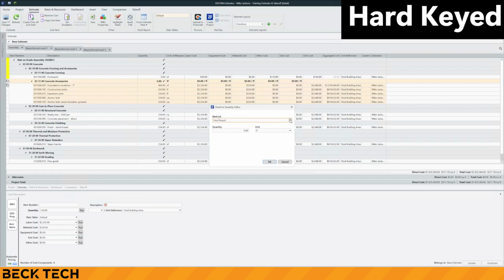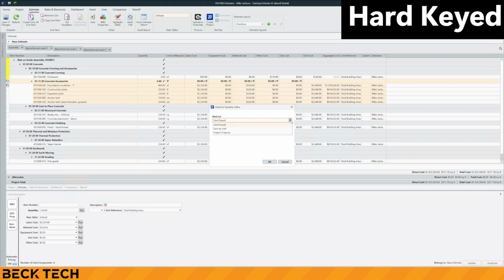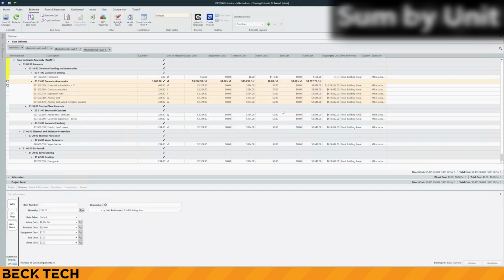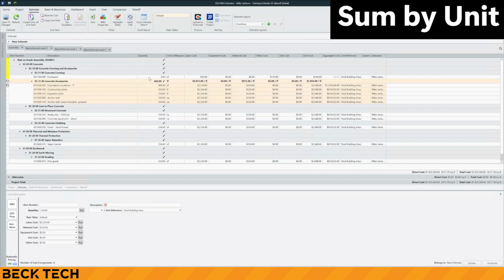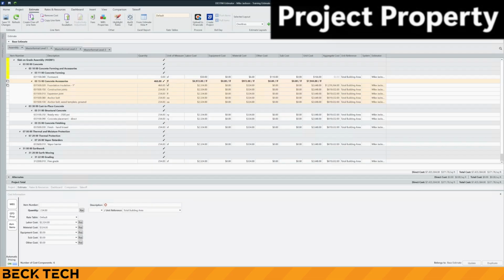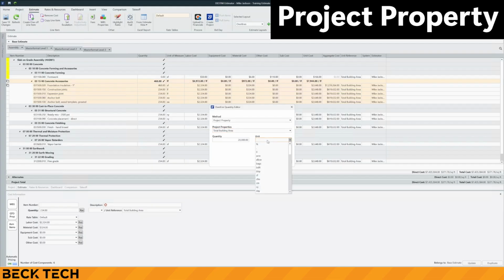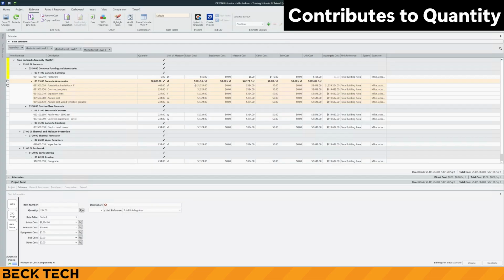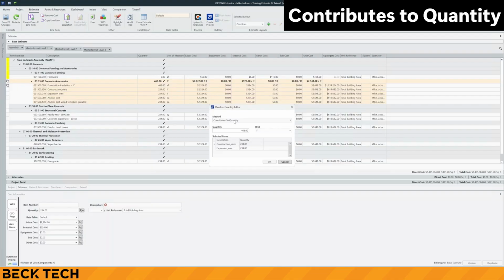DESTINI Estimator: How to Use Custom Overlines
This video offers a guide to the Overline Quantity Editor and the four overline workflows managed within it; Hard Keyed, Sum by Unit, Project Property, and Contributes to Quantity.